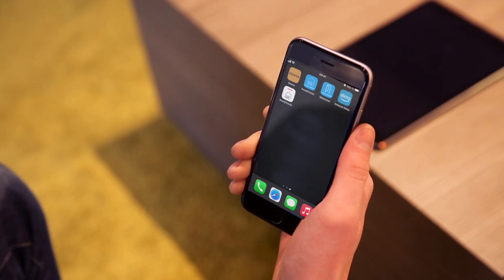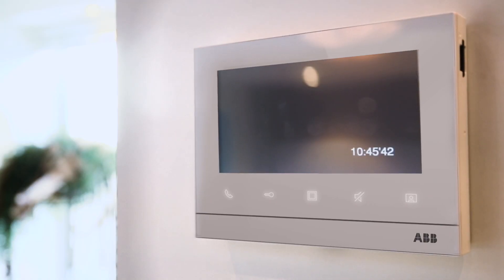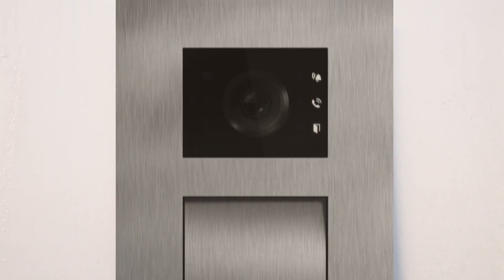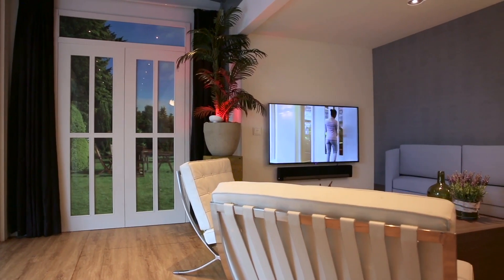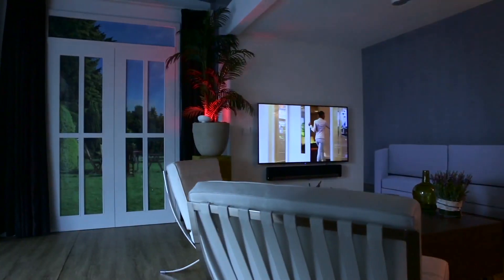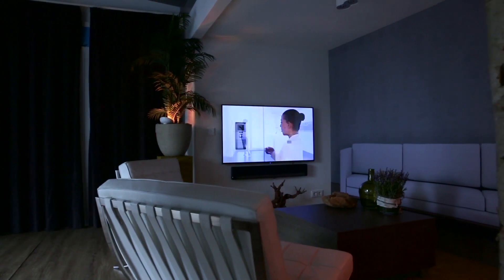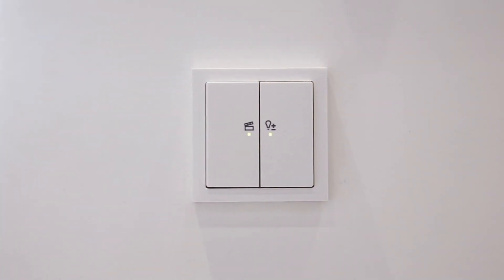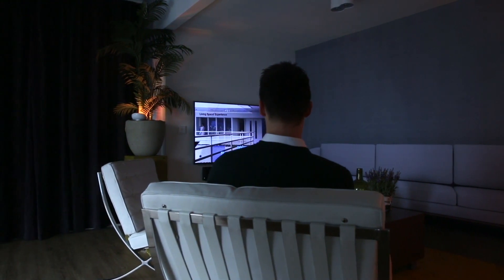What is ABB ABB free@home®